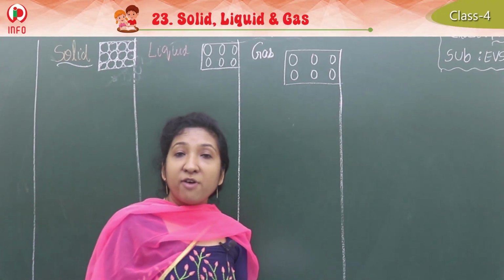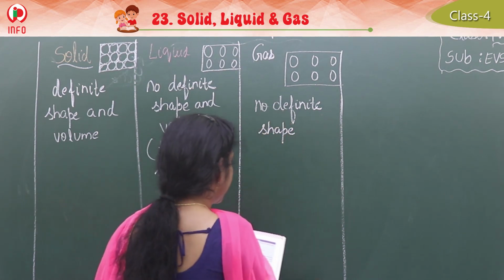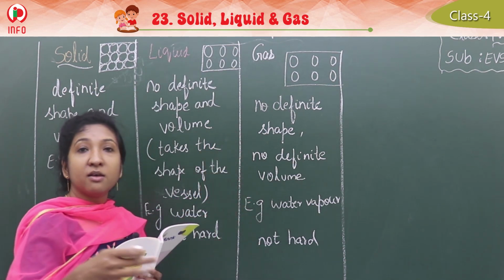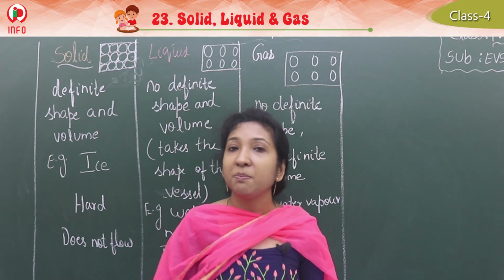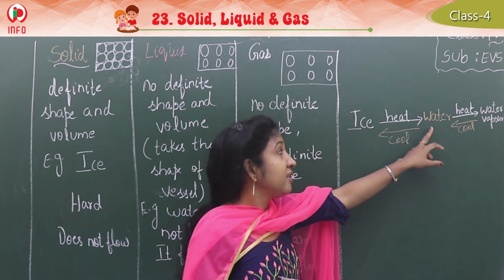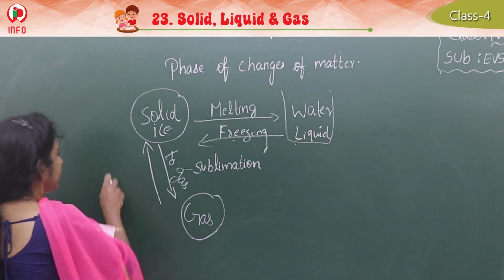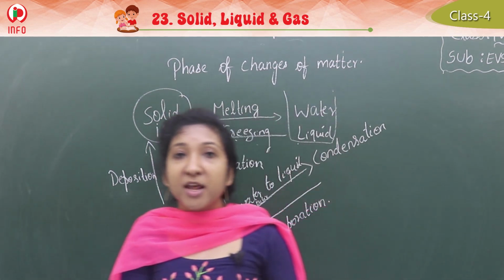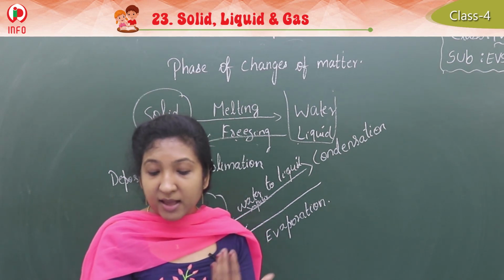23 Solid liquid and Gas Part 2